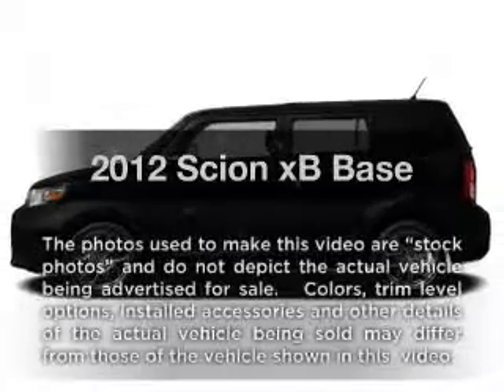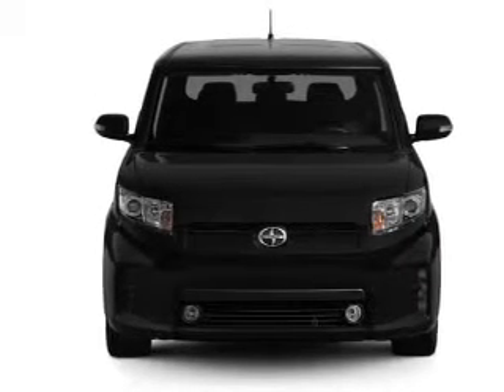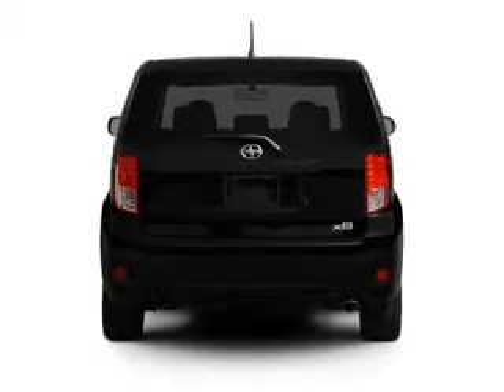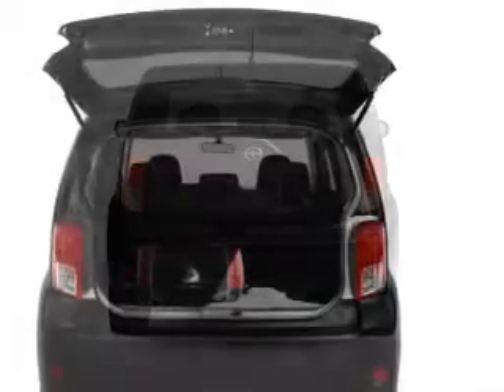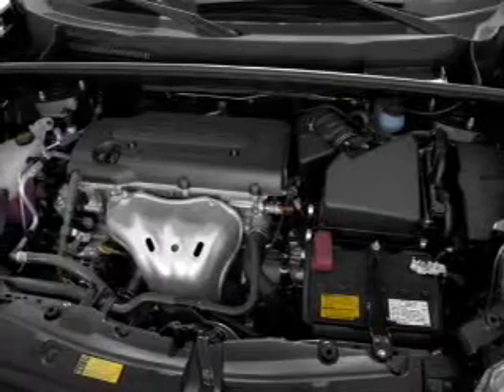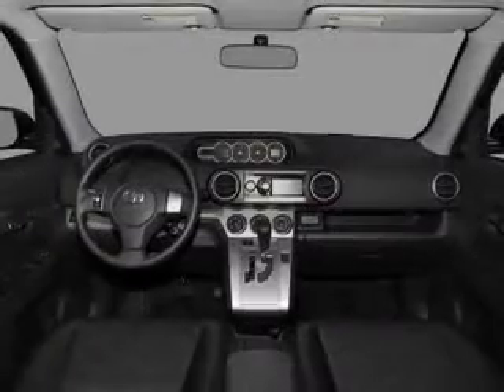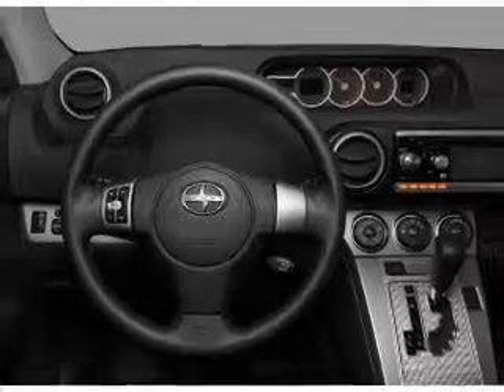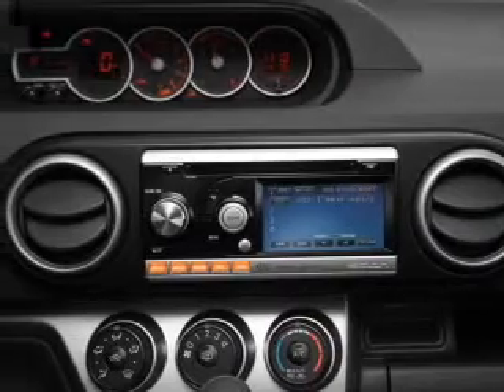2012 Scion xB - Burlington NJ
Year: 2012
Make: Scion
Model: xB
Trim: Base
Engine: 2.4 liter inline 4 cylinder 16 valve
Transmission: 4-Speed Automatic
Color: Super White
Mileage: 51
Address:
4397 Rt 130 S